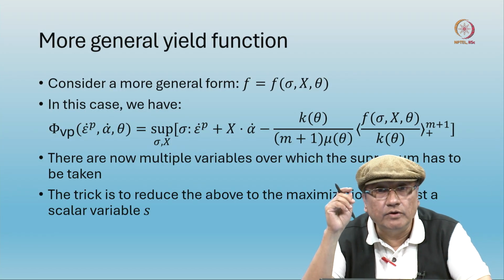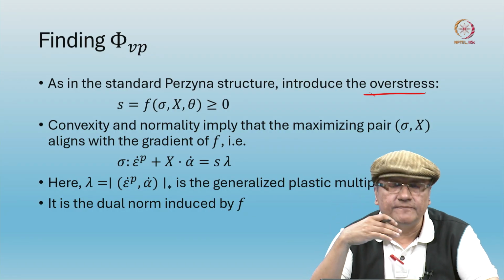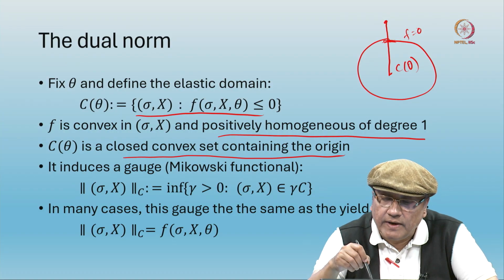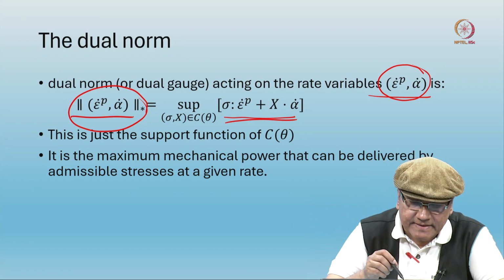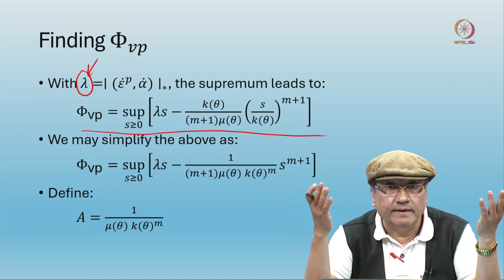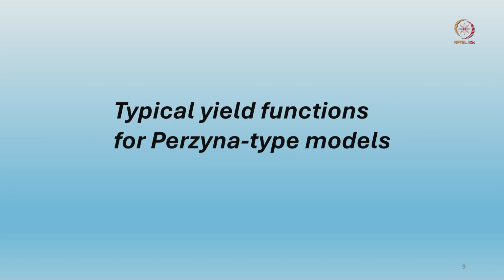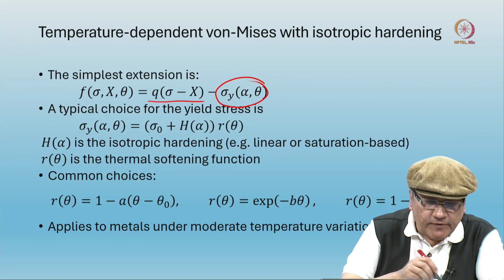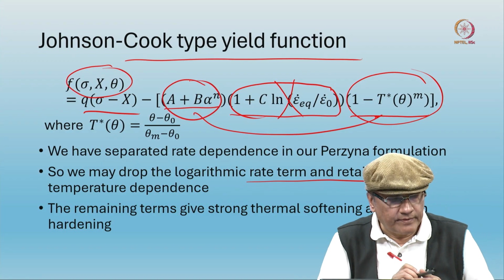Lec 29 Rate-dependent thermo-viscoplasticity & The variational problem - Part 1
Thermo-viscoplasticity, Variational problem, Overstress, Dual norm, Perzyna model